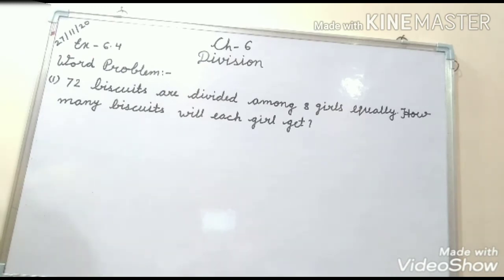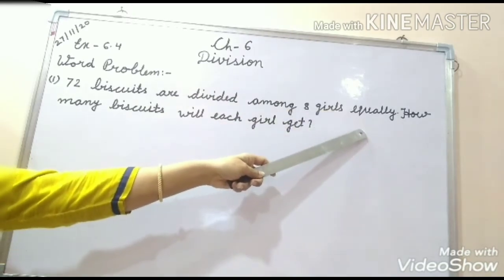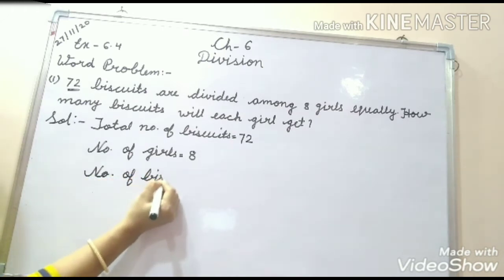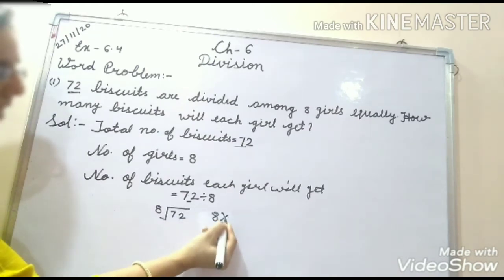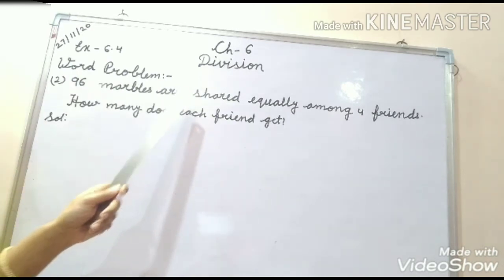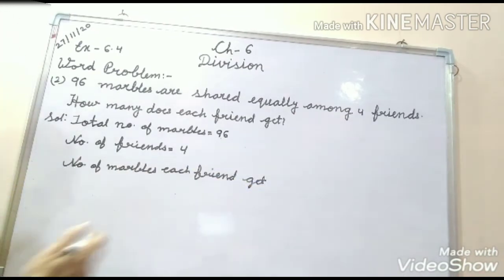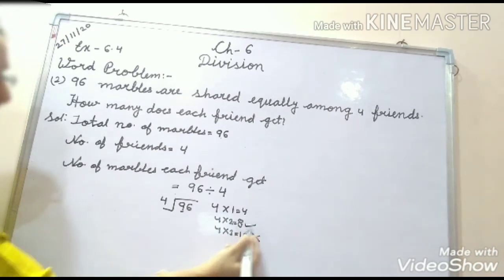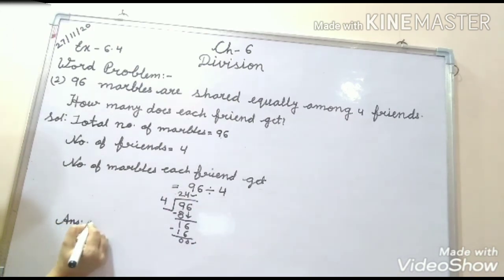Class-2 Maths Ch-6 Division Ex 6.4